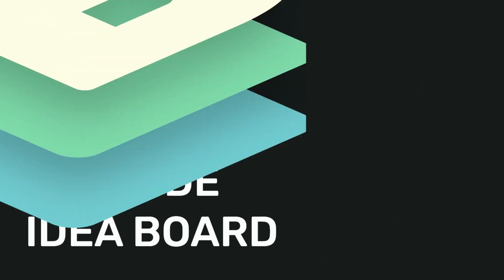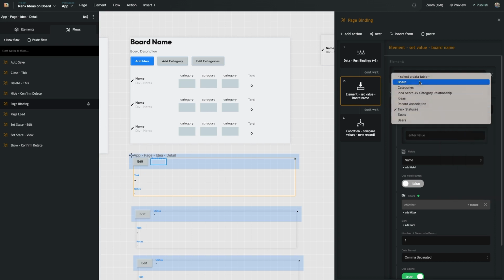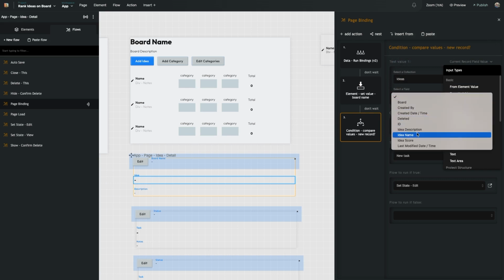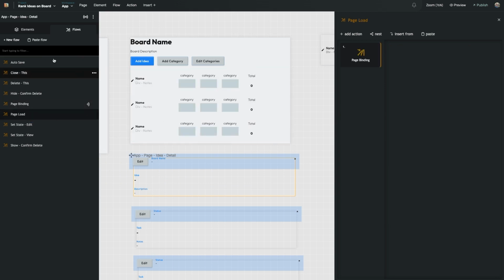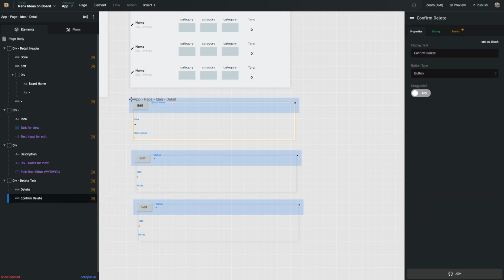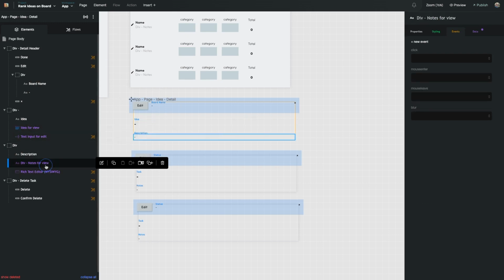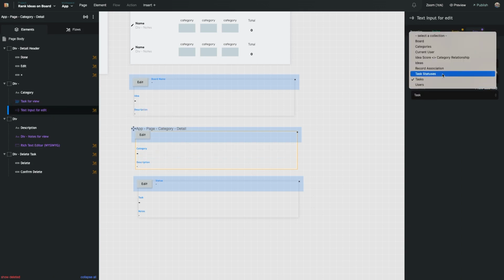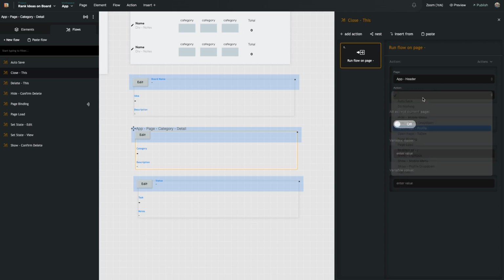Popups and Messages for Editing Content - NoCode Live Build of Idea Board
Watch as Josh leverages the reusability of Bildr's pages, flows, and content to easily create new popups for every appropriate message to power the app.

Overview of Idea Board Live Build Series

In this video series, Josh dives into the raw view of the process of unpacking a needed outcome app & required functionality with a live process of thinking through and then building the app based on those requirements.

- Intro Demo, Requirements, & Create Project
- Relational Data Collections & Security Setup
- Drag & Drop Reordering of Categories
Select Menu Change Event & Open Board
- Create Default Content for New Users
- Debugging Summary & Some Live Bugs

Chapters:
00:00 Intro to popups setup
00:10 Edit Ideas Popup
02:03 Page Loads for Edit State for "new ideas"
03:55 General Edit State Setup for Show/Hide Elements
04:50 Full-Delete of Related Records & Idea in Delete Flow
05:46 Auto-Save on Blur Event
06:12 Edit Categories Popup
07:04 Binding of Categories Fields to Page
07:50 Delete Records Flow Setup for Delete Category